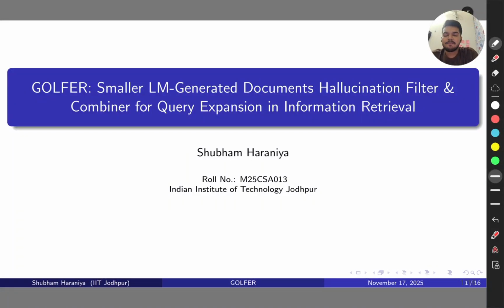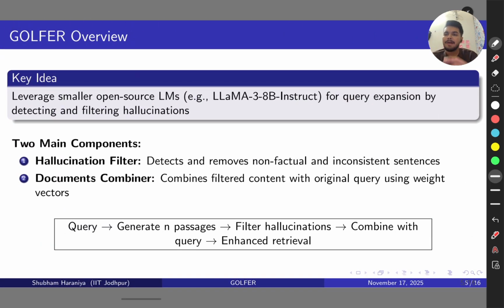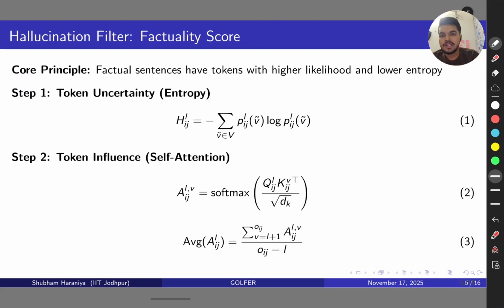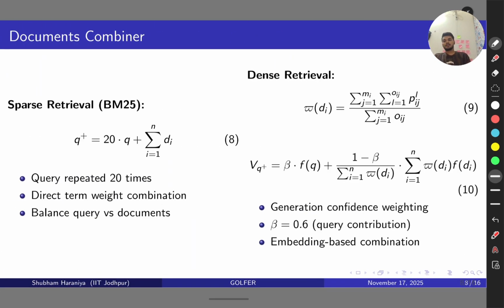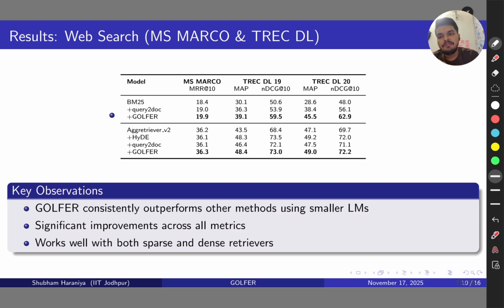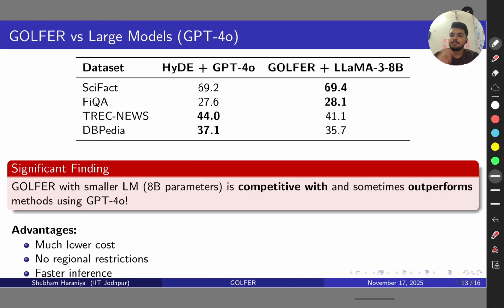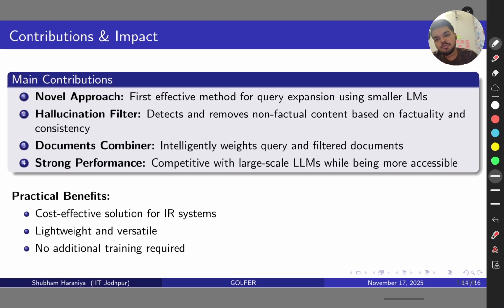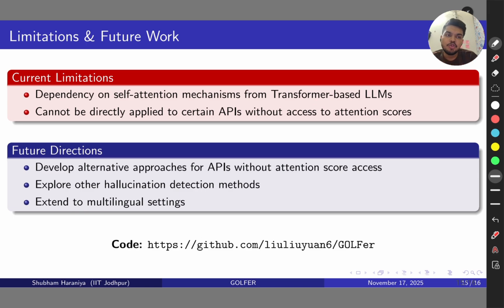Golfer: smaller lm-generated documents hallucination filter & combiner for query expansion in IR